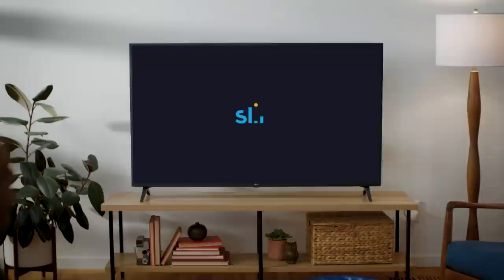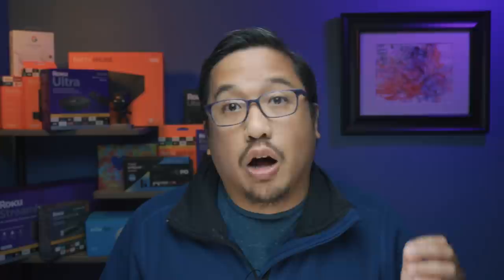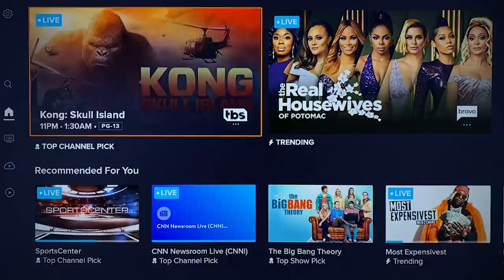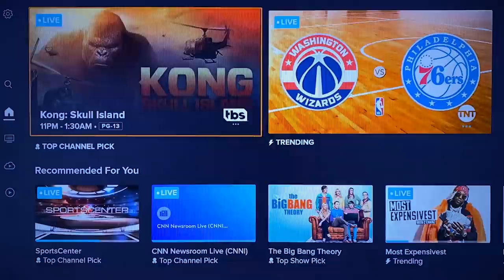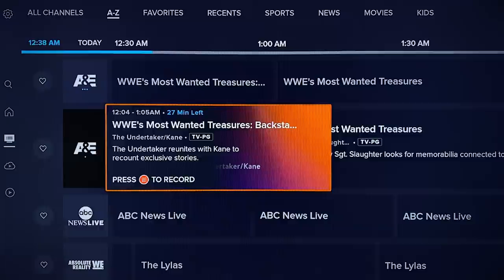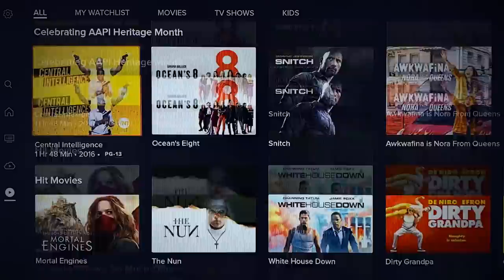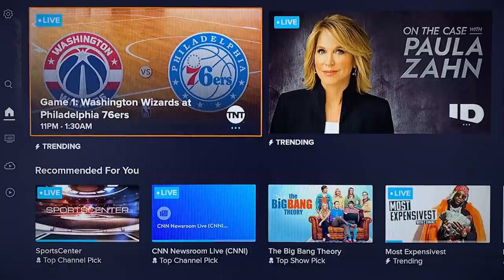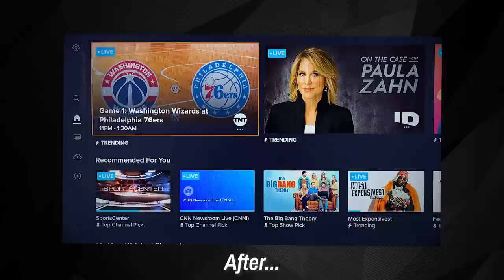New Sling TV App (2021): Hands-On Preview | Cord Cutters News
We're coming to you a bit early again this week. This time, it's so we can be among the first to bring you hands-on impressions of Sling TV's newest app. The revamped user interface is coming first to select Fire TV users starting today, before rolling out to other platforms later this year.

So if you want to know all about the new look, new functionality, and more, you'll want to check this one out.

And if you want to find out more, check out our additional coverage over at Cord Cutters News

0:00 Intro
0:47 What's New With Sling TV?
1:24 What's It Like To Use The New Sling TV App?
2:06 - New Home Screen
3:28 - Revamped Guide
4:45 - DVR Section
5:09 - On Demand Menu
5:44 - Search
6:32 Which Devices Are Getting the New Sling TV App And When?
7:14 Wrapping It All Up

ADVERTISER DISCLOSURE
The products featured in this video have been provided to Cord Cutters News for free. However, we are under no obligation to provide a favorable review or endorsement of the products. Our views and opinions remain 100% our own.
At Cord Cutters News, we create honest, accurate, and objective content to help you make more informed decisions.  The compensation we receive and other factors may impact what ads and links appear on this page, and how, where, and in what order ads and links appear. While we strive to provide a wide range of offers, this page does not include information about every product or service that may be available to you. And your actual offer terms from an advertiser may be different (e.g., subject to additional terms) than the offer terms on this page. All information is presented without any warranty or guarantee to you.